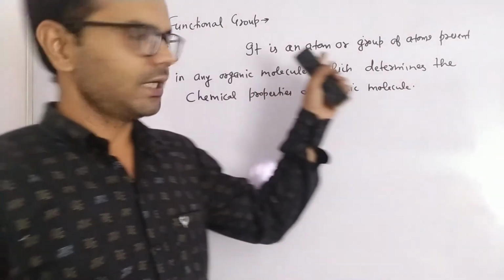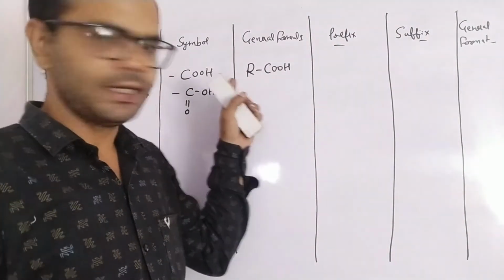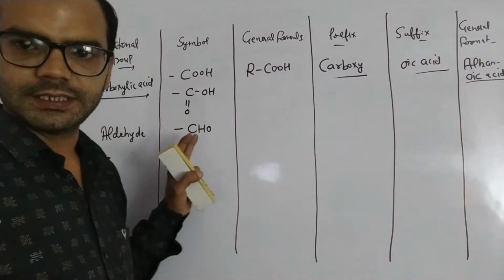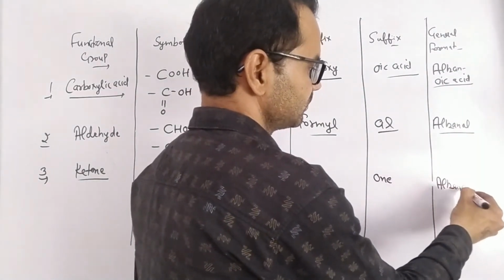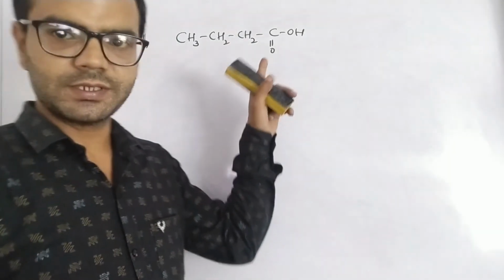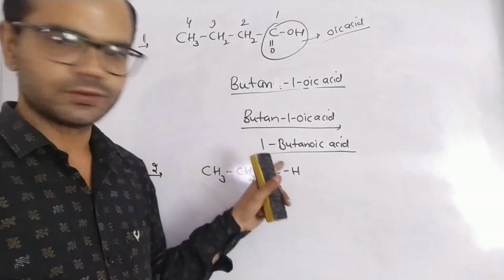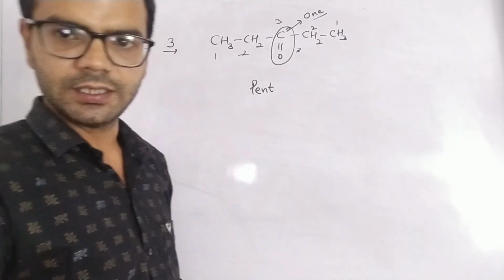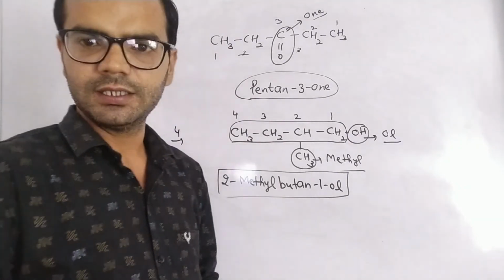CLASS 10 FUNCTIONAL GROUP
Functional Groups are a “particular grouping of components in which the distinctive chemical reactions of these molecules are accountable”.

Two molecules of having different sizes but the same functional groups will take part in chemical reactions that are similar or exactly the same. The presence of a functional group in a molecule implies that the behaviour and the chemical reactions of the molecule in question can be predicted in a systematic fashion.